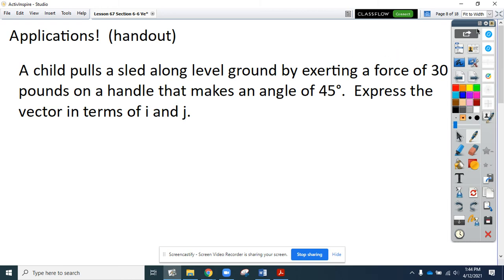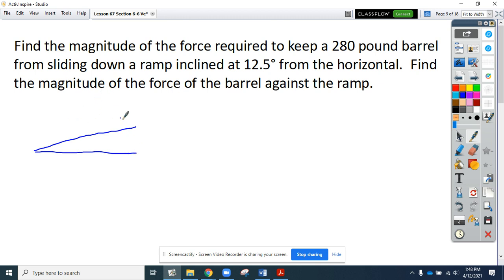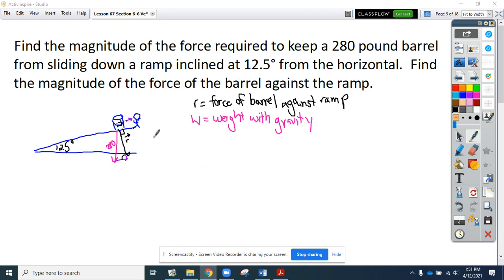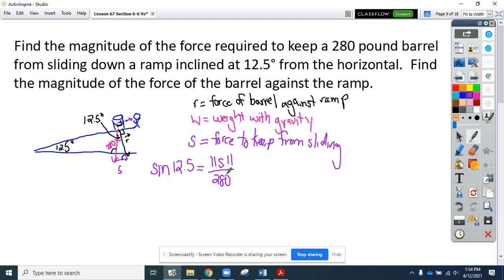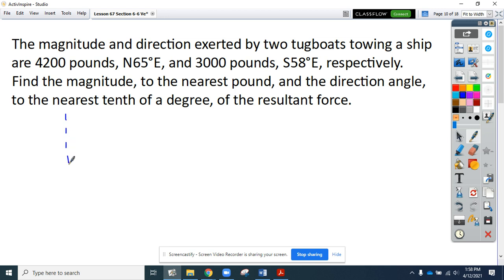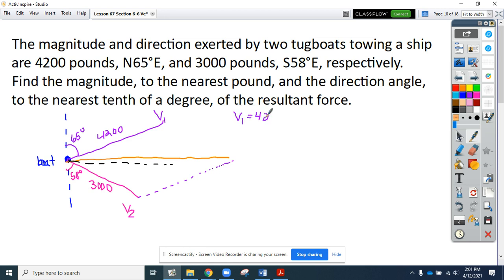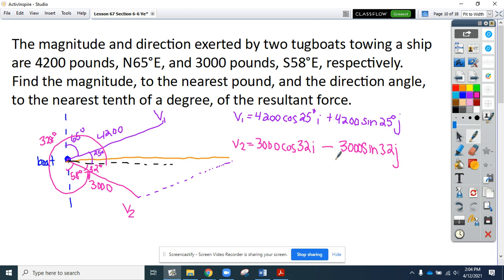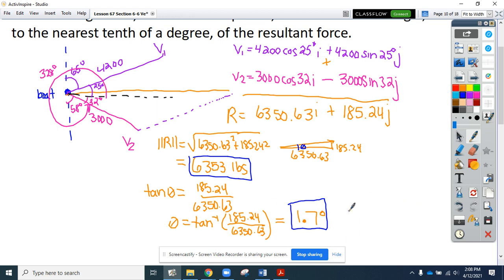Lesson 67 Focus Lesson 1 Vector Applications